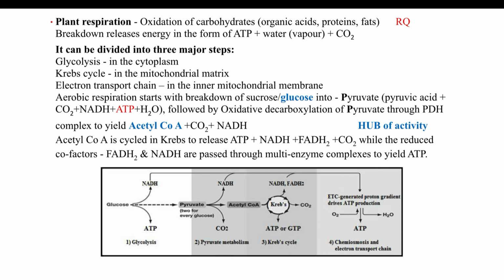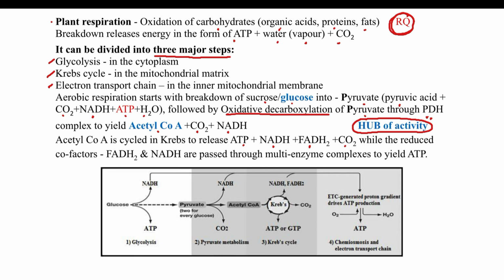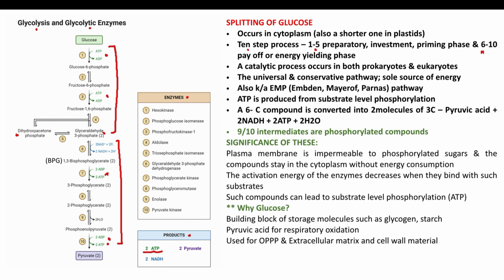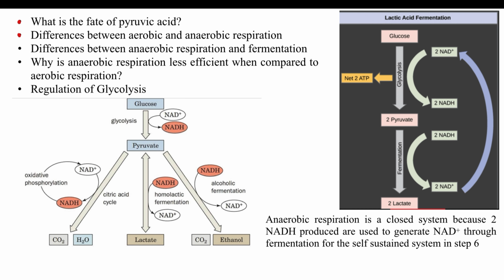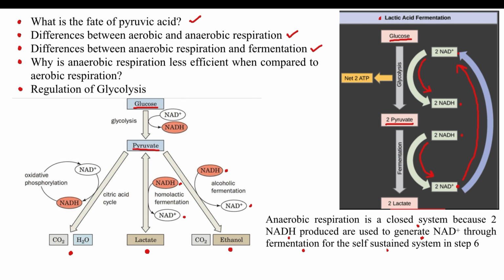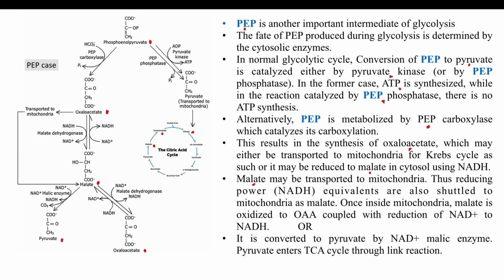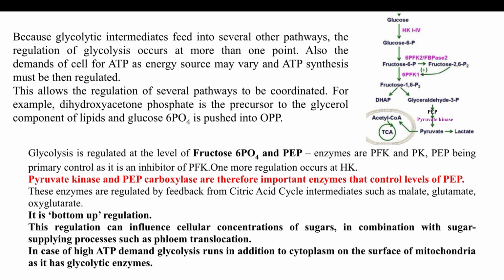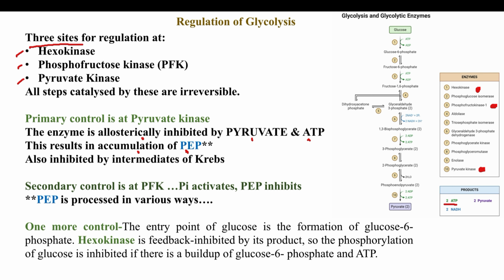Plant Respiration - Glycolysis ugcnet botany # life Sciences#ias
Refer to: PLANT PHYSIOLOGY, DEVELOPMENT AND METABOLISM by Bhatla and Manju A Lal